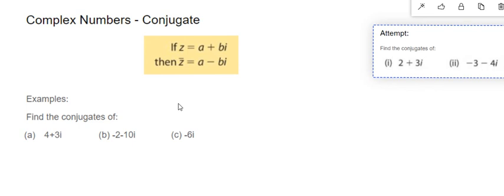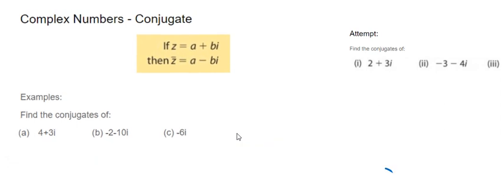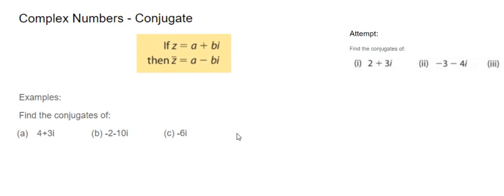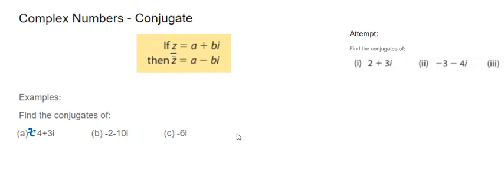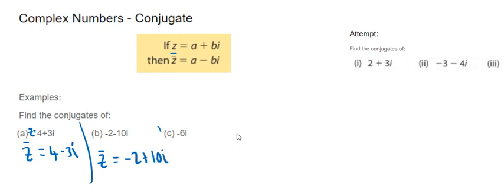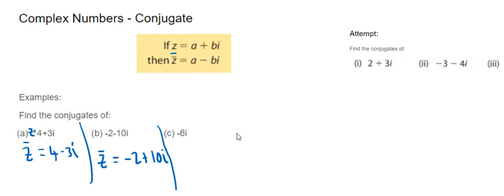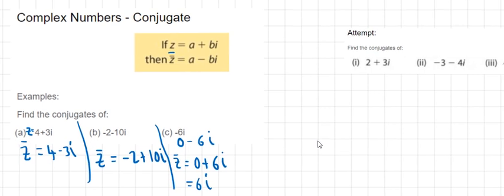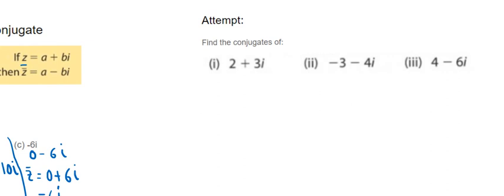Complex Numbers Conjugate